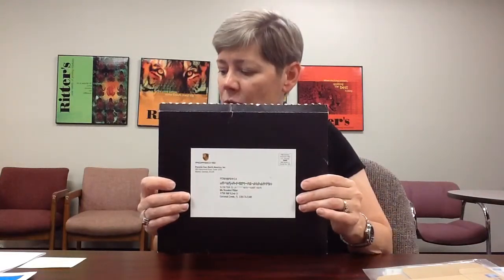Direct Mail Tips: Envelopes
Need help with your direct mail? Looking for ideas on how to improve you direct mail open rate? Join us for some great ideas using envelopes.